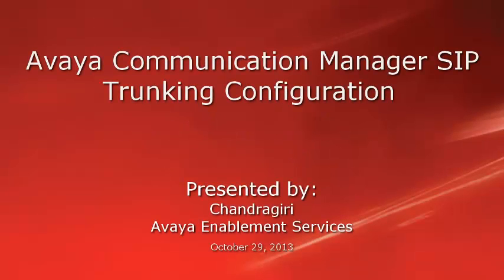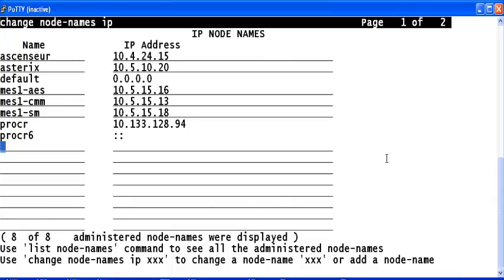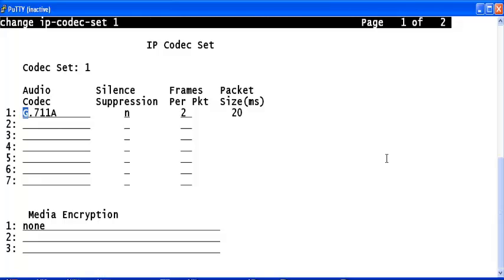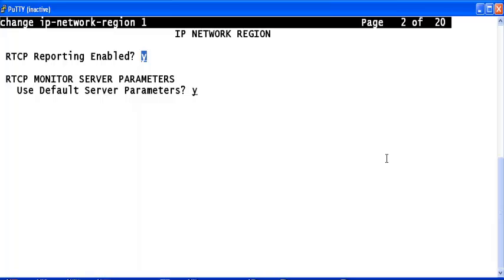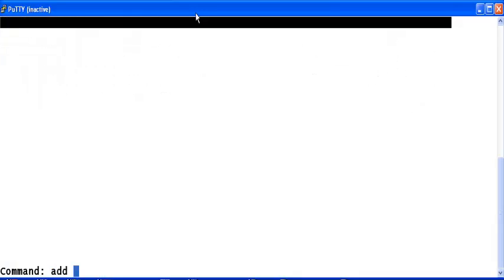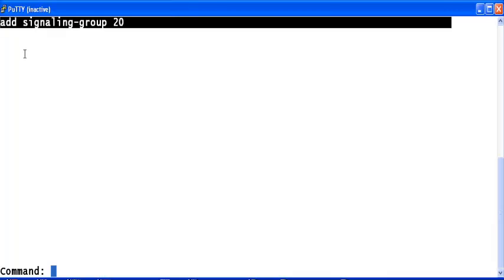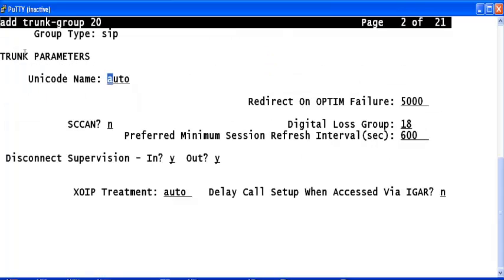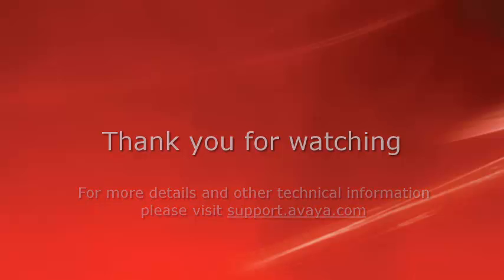SIP Trunking Configuration in Avaya Communication Manager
The video will detail the SIP Trunking configuration in Avaya Communication Manager.
Produced by Chandrakandan, Chandragiri.